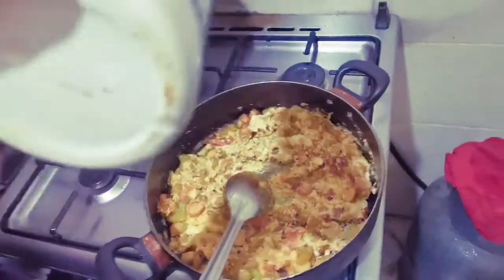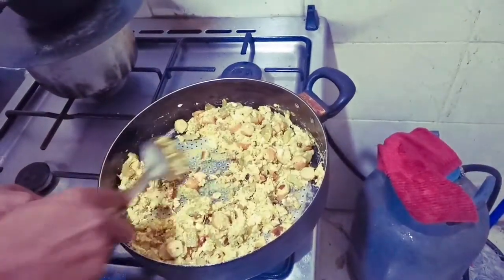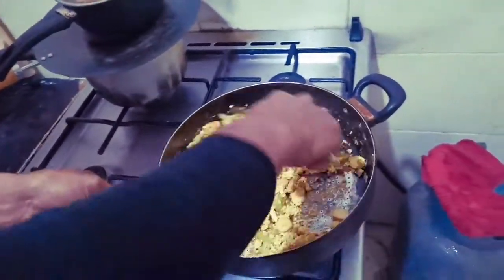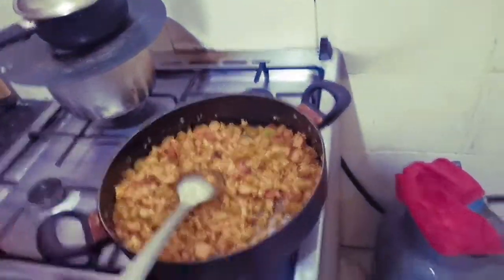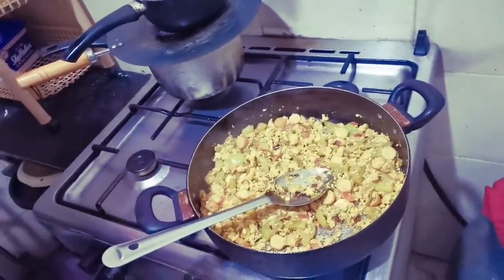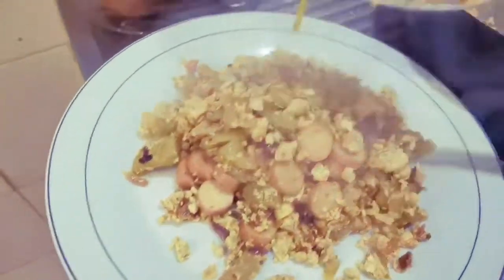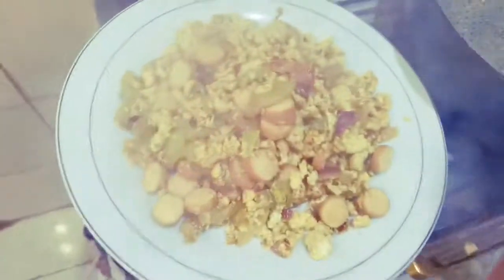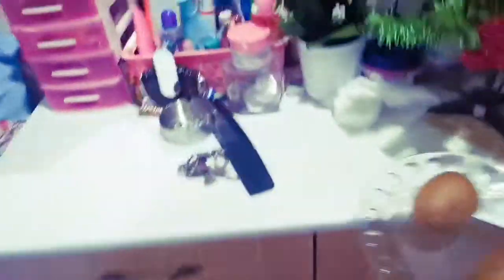my mahal cooking scramble egg with hotdog,, yummy